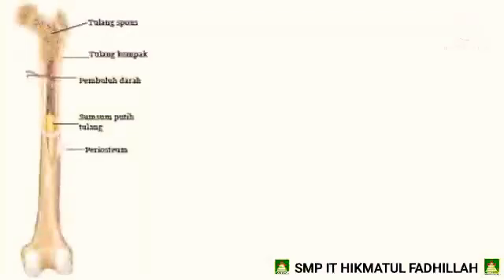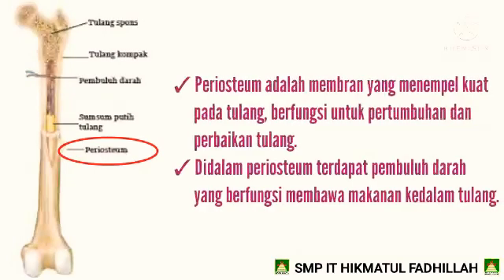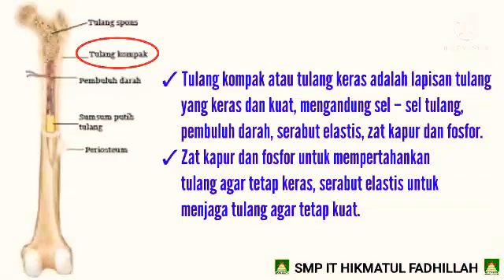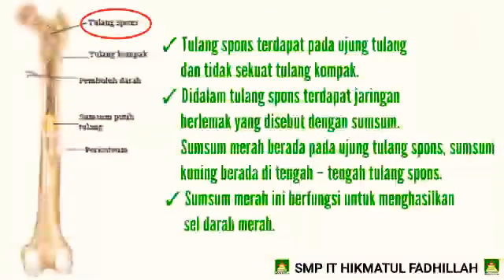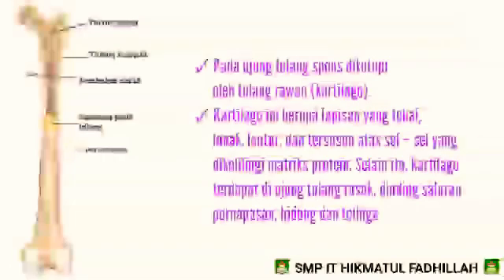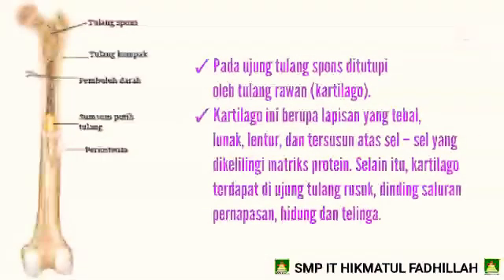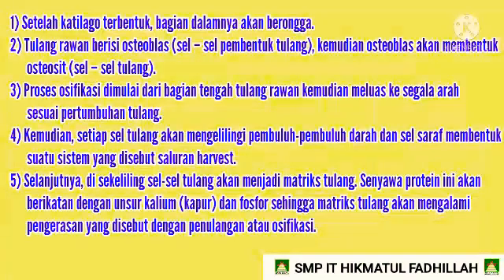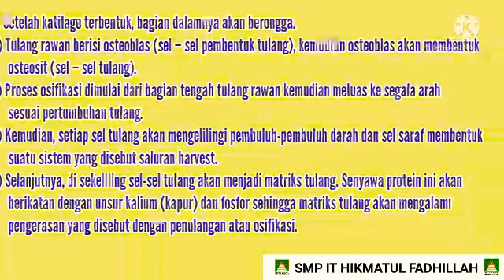G8 Struktur Tulang